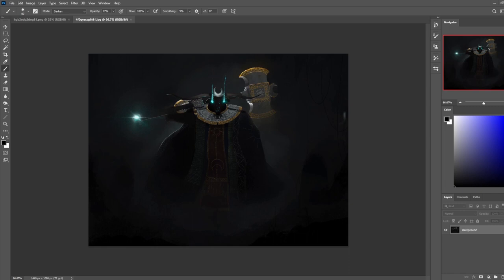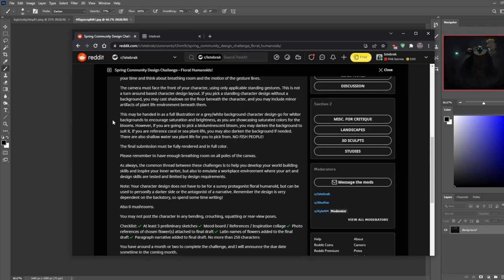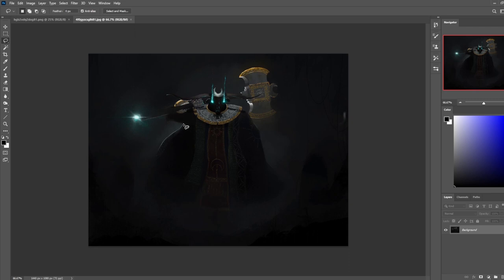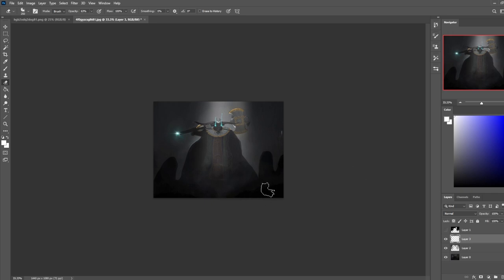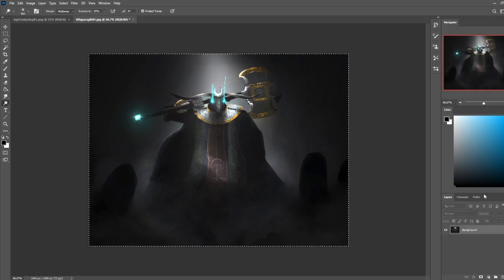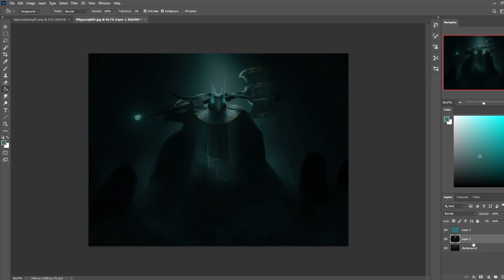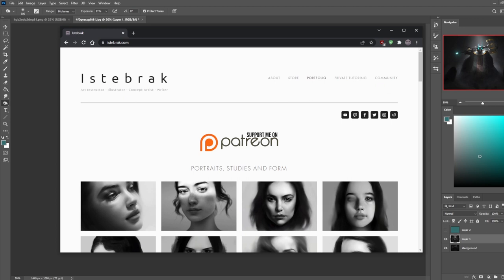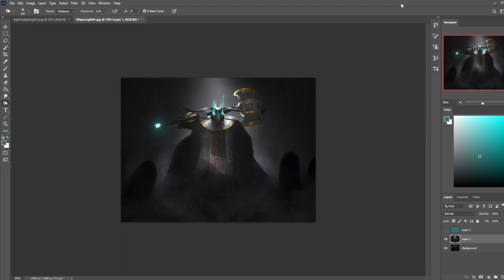How does LIGHT Work in a DARK Illustration?